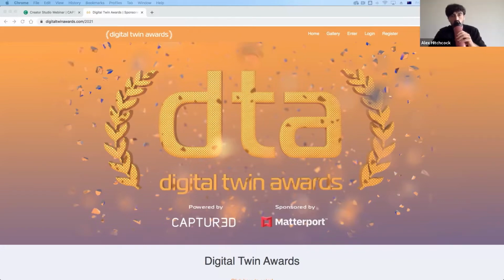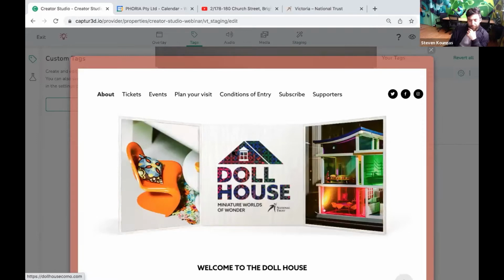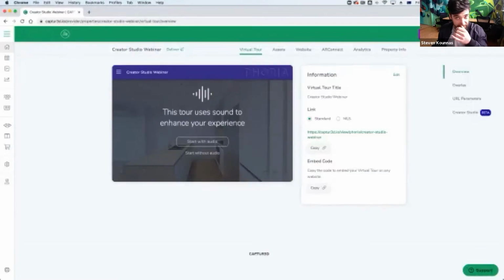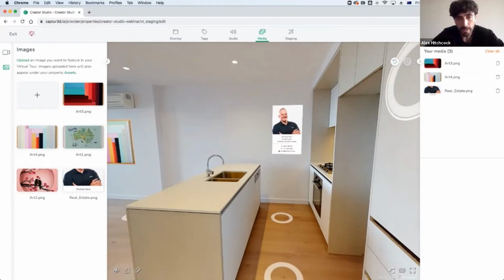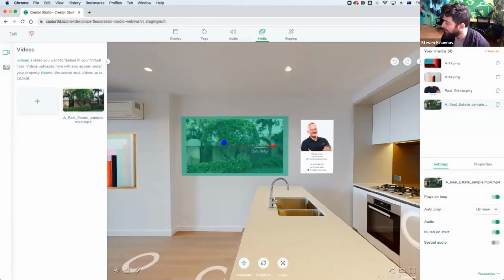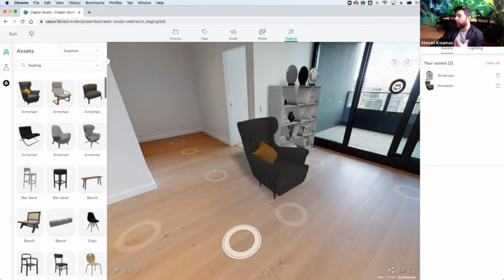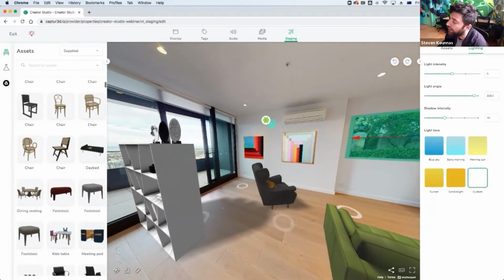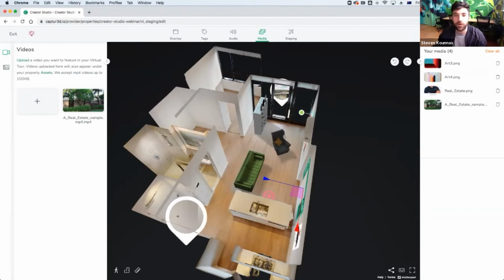Masterclass - Dive into our Creator Studio | CAPTUR3D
CAPTUR3D is an all-in-one 3D Virtual Tour Software & Management Platform. This powerful CMS enhances your Matterport Virtual Tours and streamlines your workflow. Get everything from Floor Plans to Virtual Staging and easily create eye-catching content for residential, commercial and cultural spaces.